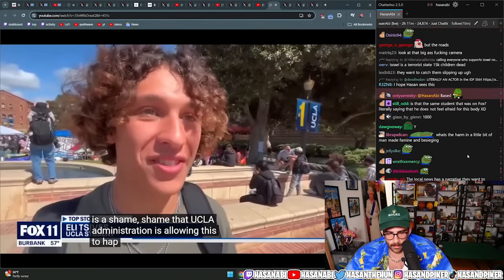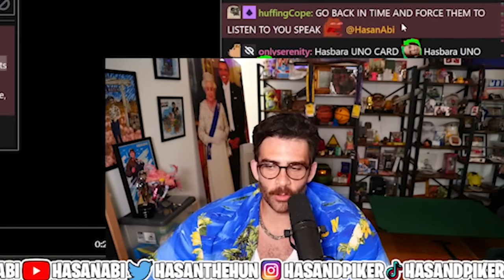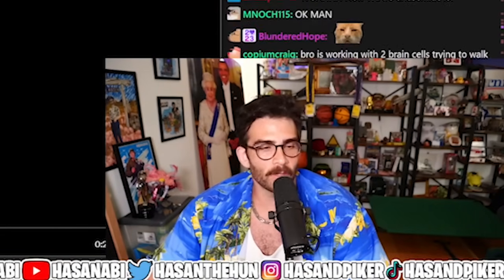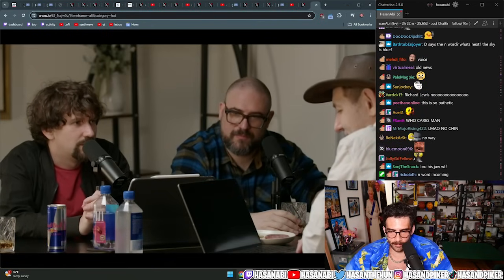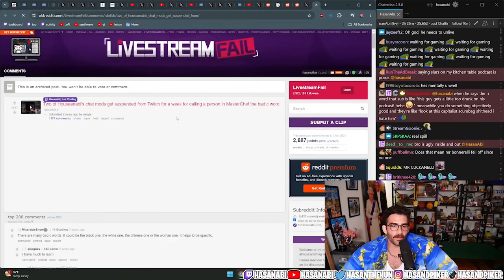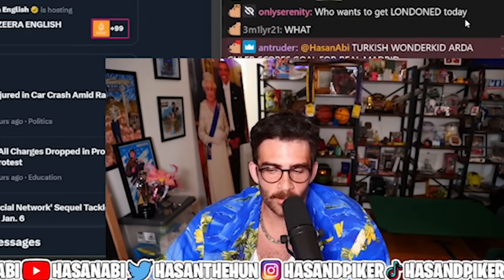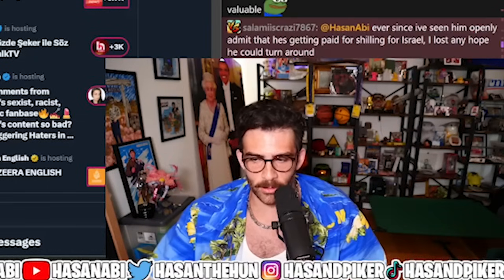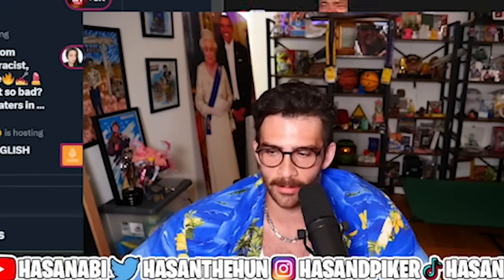HasanAbi reacts to Destiny being gross about minors but a TEEN SHARK EATS him at the END!!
This is a fan channel. I'm neither HasanAbi or the shark.